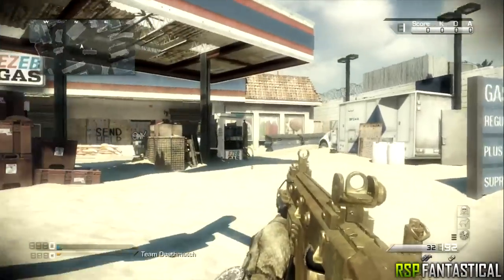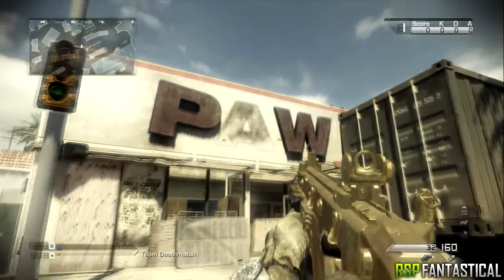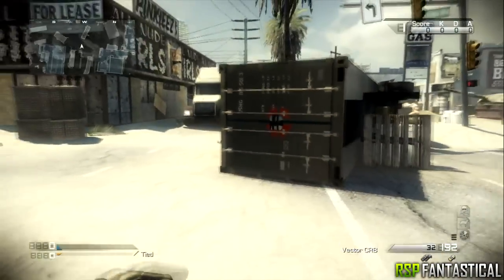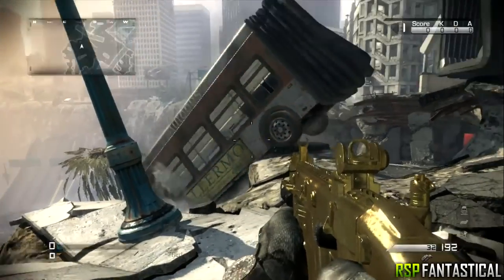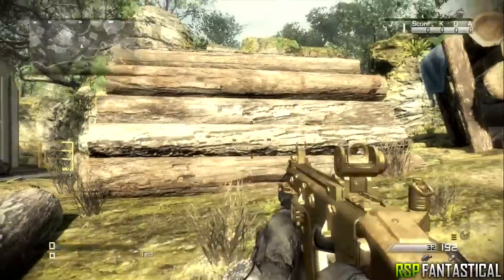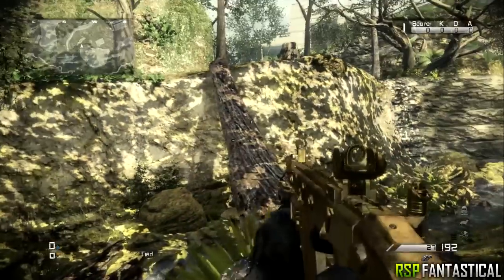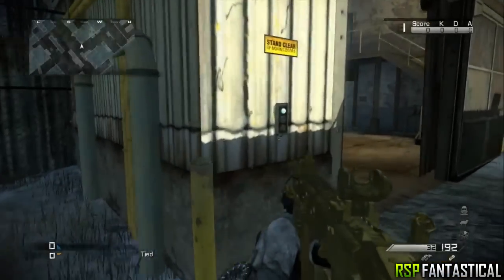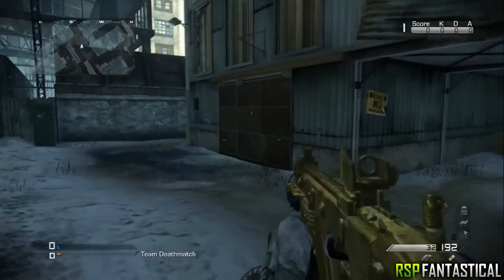Ghosts Tricks - Secret Hidden Traps - Dynamic Element Tricks (Call of Duty Ghosts Glitches Gameplay)